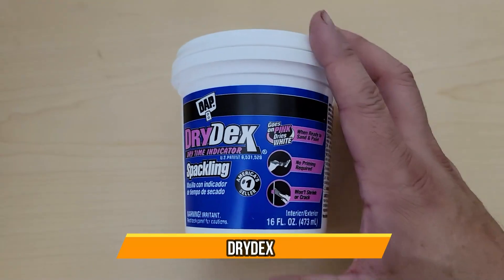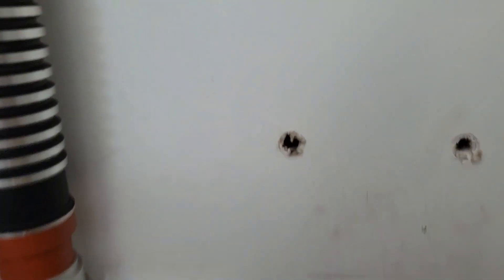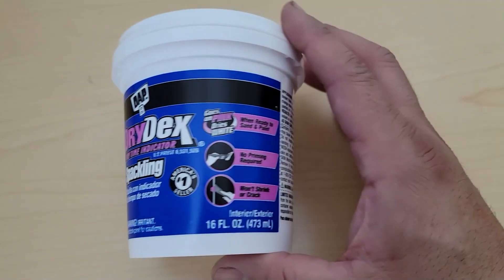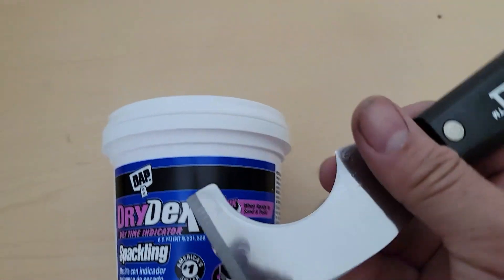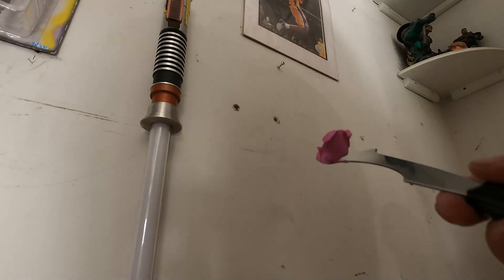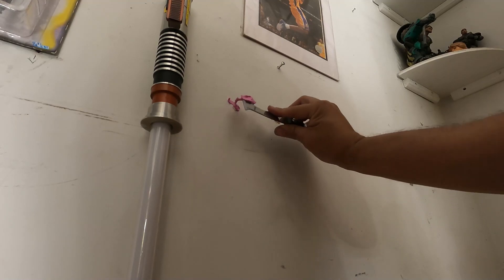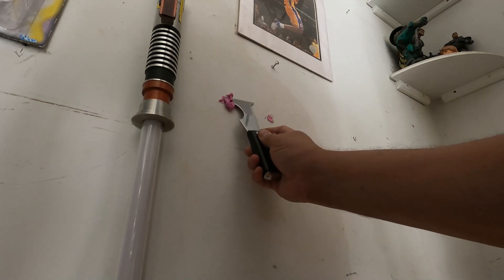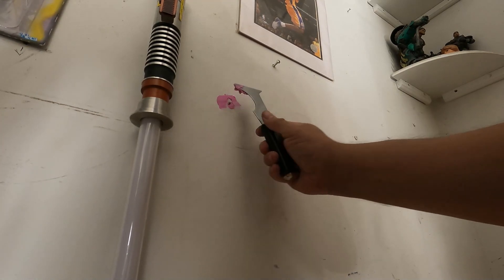Drydex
DAP 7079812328 DryDex Dry Time Indicator Spackling, Pink/White, 8 Fl Oz